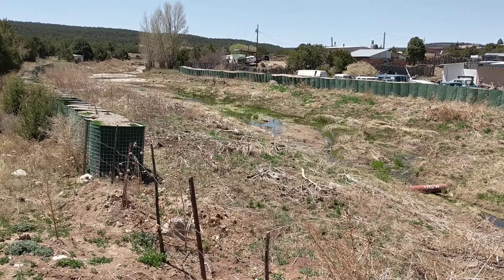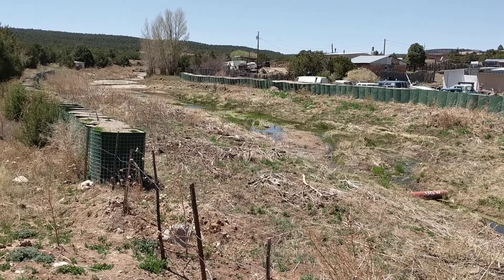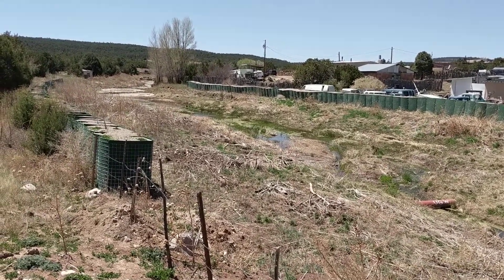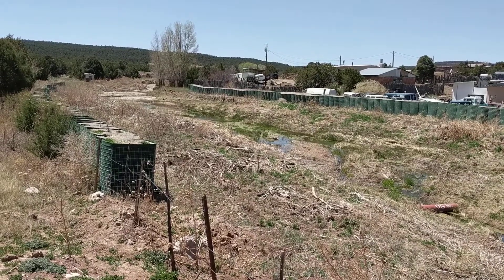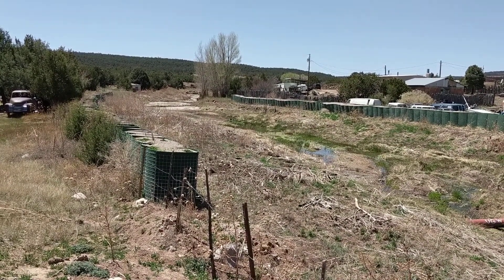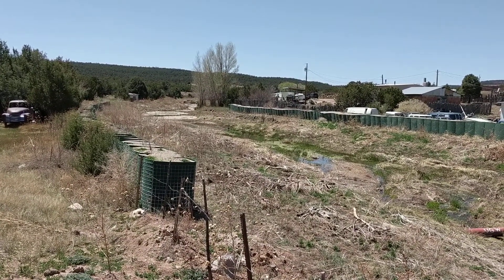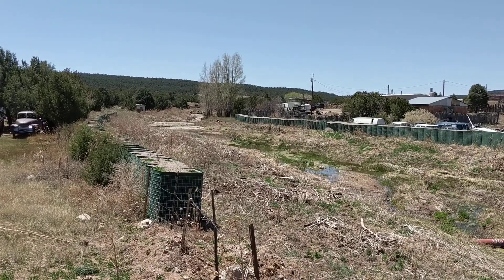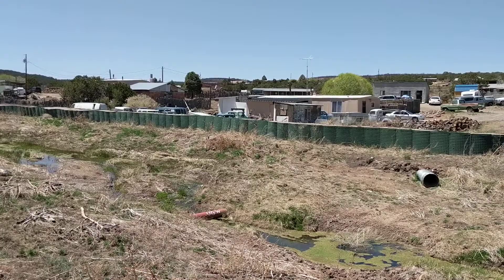Gabion/ Sandbag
These structures are used for emergency situations much like Sand bags are used for floods but this structure is one big sand bag that can be quickly filled with a tractor.